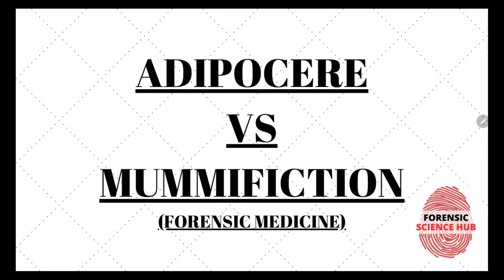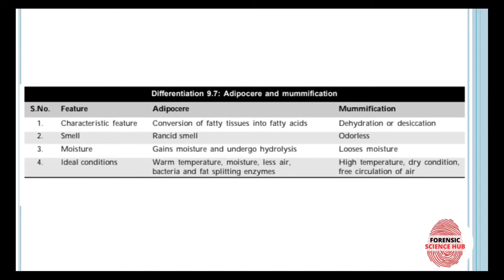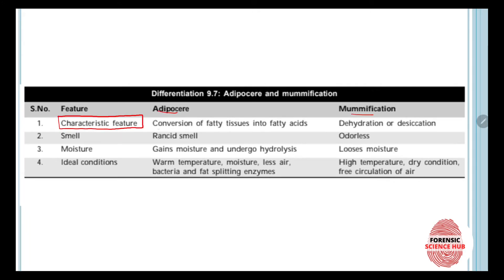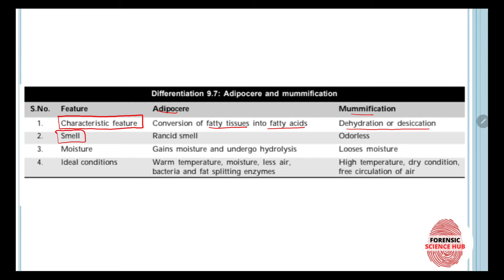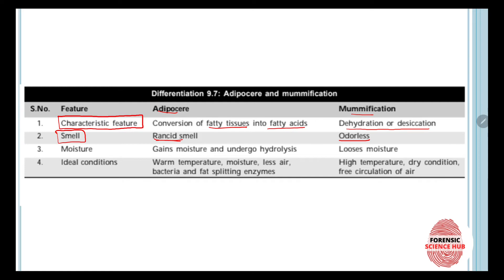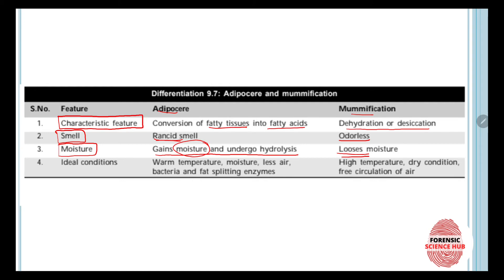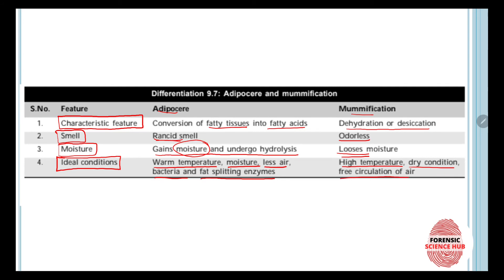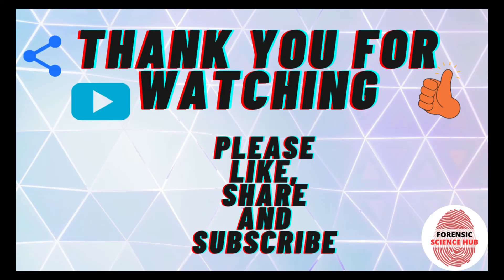Adipocere and mummification difference | Forensic medicine | UGC NET Forensic science notes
In this video, a comparison has been made between adipocere and mummification process on the basis of:
Characteristic feature
Smell
Moisture
Ideal conditions.